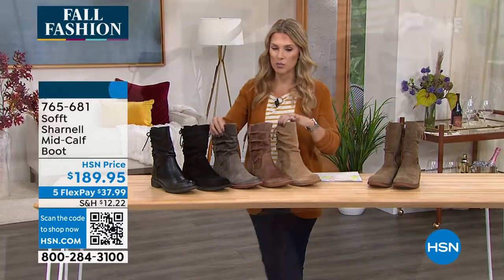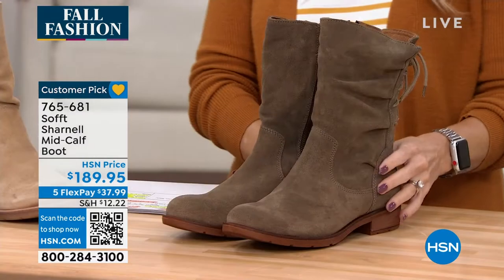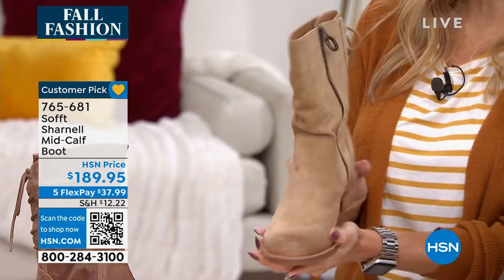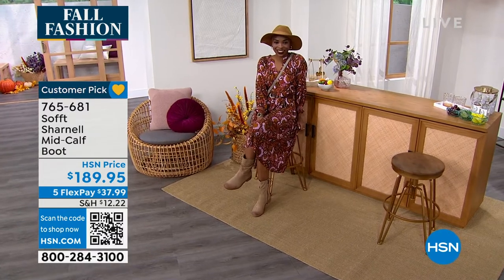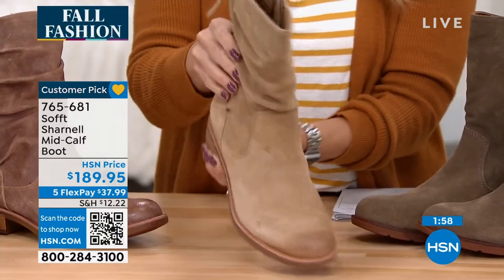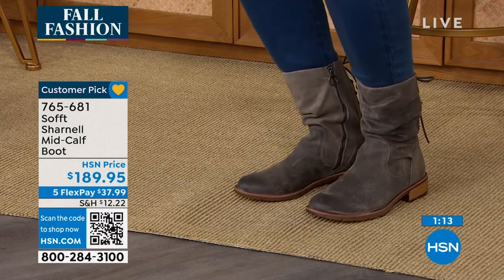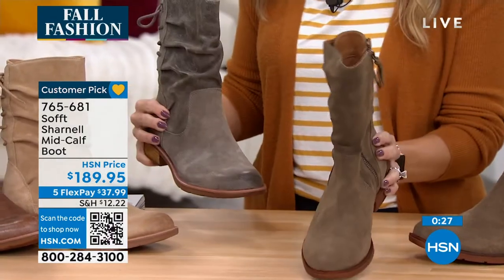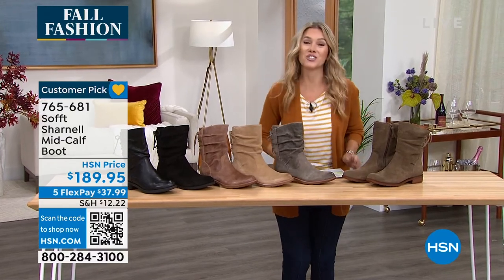Sofft Sharnell MidCalf Boot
A stylish allweather boot with a cozy fit and endless styling options, Sharnell brings the adjustability of laceup riding boots to a cool, midheight silhouette.